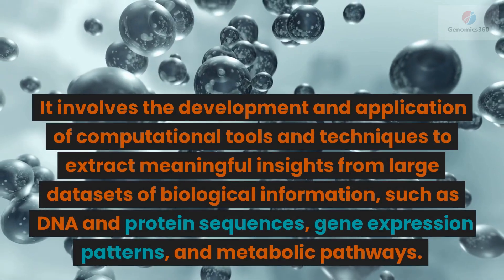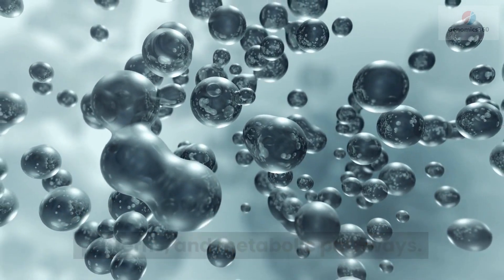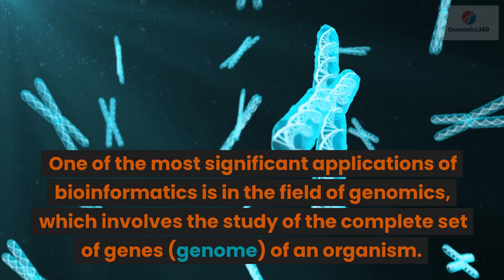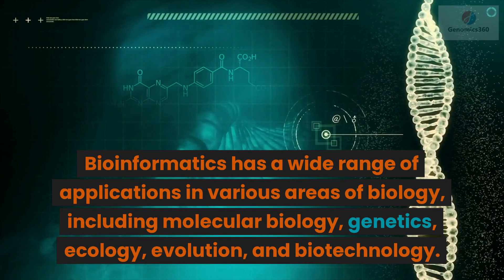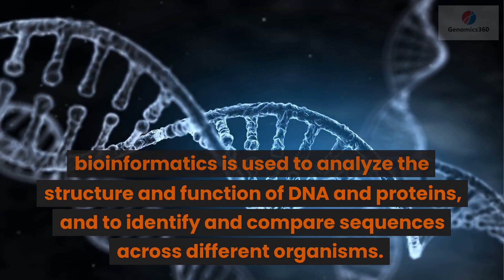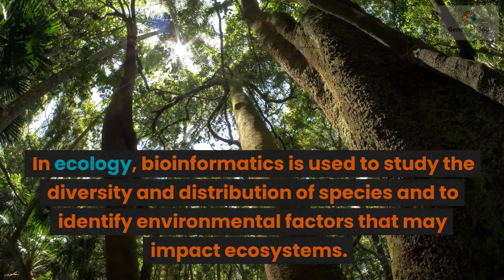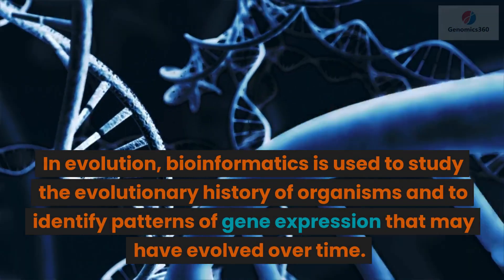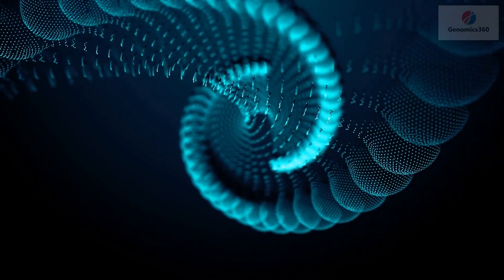Introduction to Bioinformatics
Bioinformatics is an interdisciplinary field that combines biology, computer science, and statistics to analyze biological data. It involves the development and application of computational tools and techniques to extract meaningful insights from large datasets of biological information, such as DNA and protein sequences, gene expression patterns, and metabolic pathways.